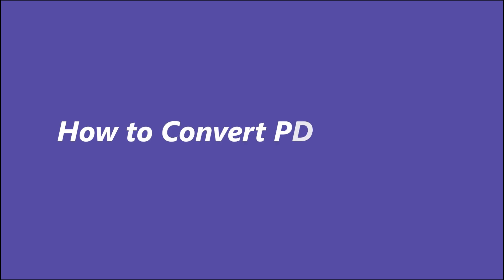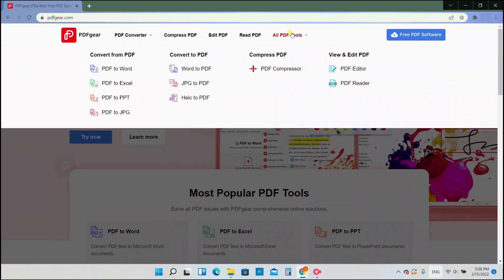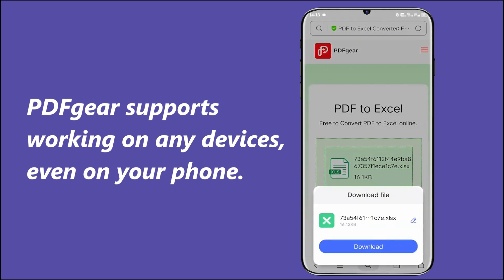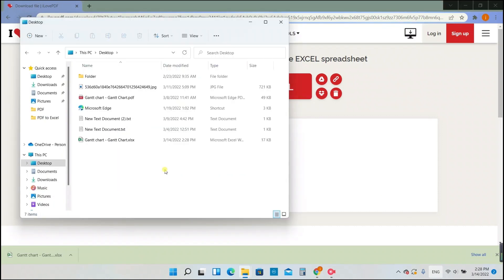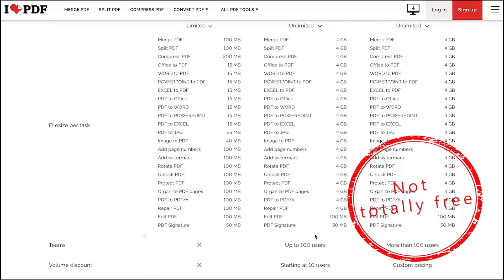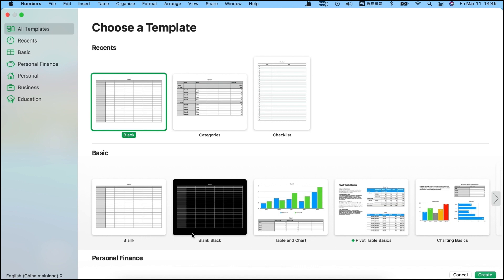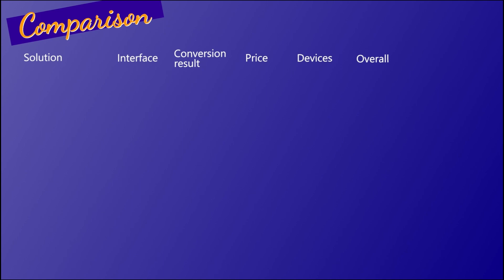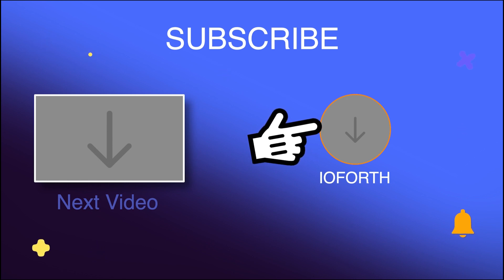How to Convert PDF to Excel for FREE in 2022 (5 EASY Tools)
This video will show you a complete guide to convert PDF to Excel without losing formatting. It works on both laptop PC and mobile phones (iOS & Android). The 5 tools are, respectively, PDFgear, I love PDF, Numbers, Microsoft Excel, and Adobe Acrobat.

We all have the situation that we need to edit the form in a PDF file, but it is hard for us to convert PDF to Excel without losing formatting. Don’t worry. With the five tools recommended in this video, converting PDF to Excel is no longer a problem.

With the comprehensive comparison in the video, we concluded that PDFgear is appropriate for most of users for its intuitive interface, convenient access, and powerful performance. We could use PDFgear anytime, anywhere, on any device. Those PDF files that need to be dealt with are no longer embarrassing problems anymore with PDFgear, which is a helpful PDF tool to increase our efficiency in work and study.

Timestamps⏱️
0:00 – Intro
0:21 – PDFgear
1:41 – I love PDF
3:08 – Microsoft Excel
3:41 – Numbers
4:01 – Adobe Acrobat
4:35 – End

how to convert pdf to excel PDFgear convert pdf to excel free online pdf converter convert pdf to excel without losing formatting